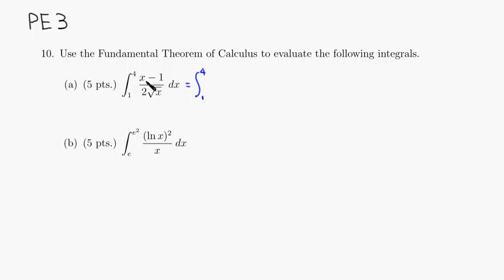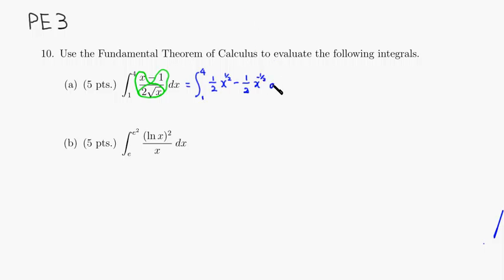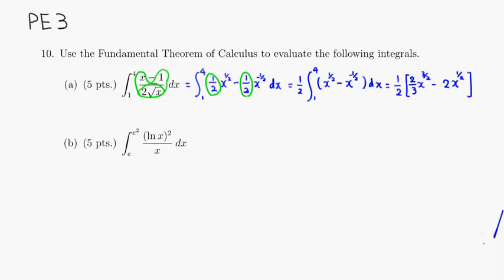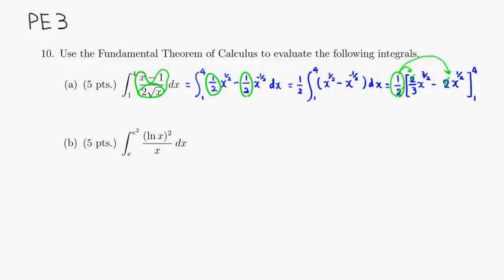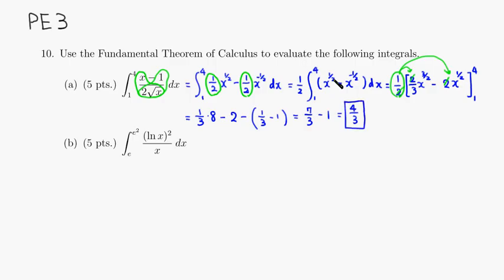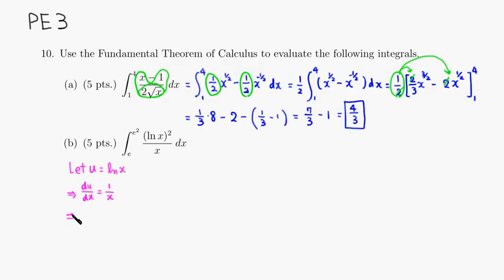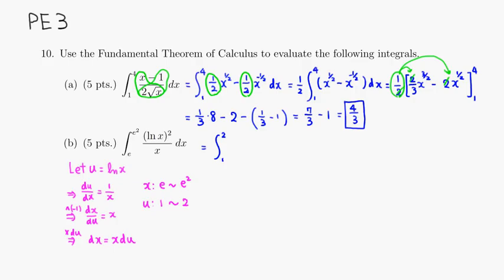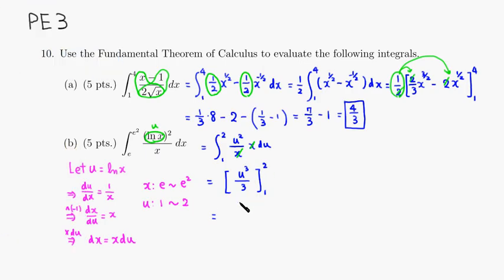MTH 131 PE3 #10 (Spring 2015)